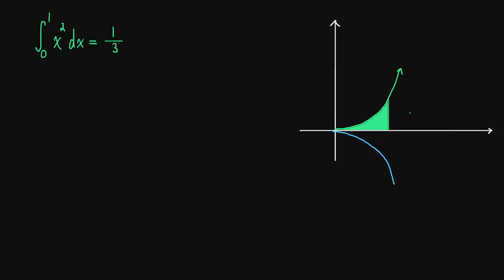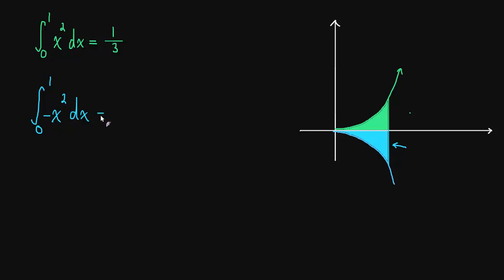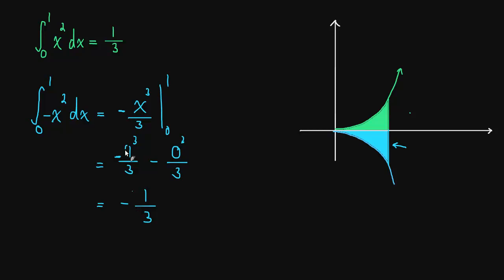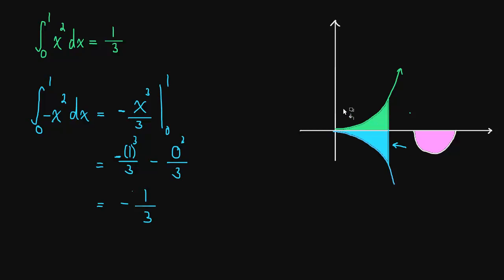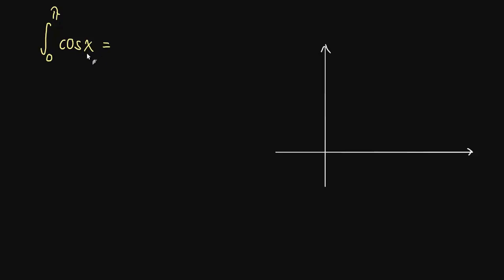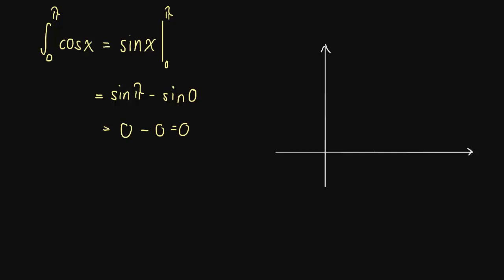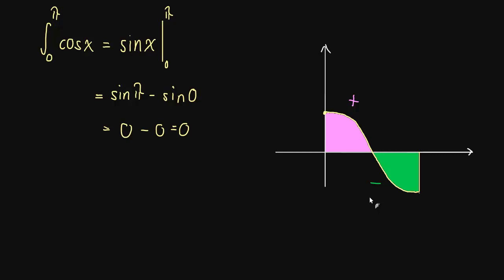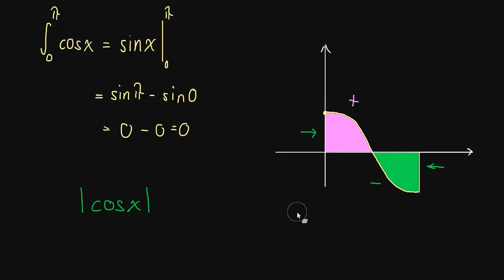4.6 Area Under the x-axis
Area  trapped under the x-axis is interpreted as 'negative' area by the definite integral.